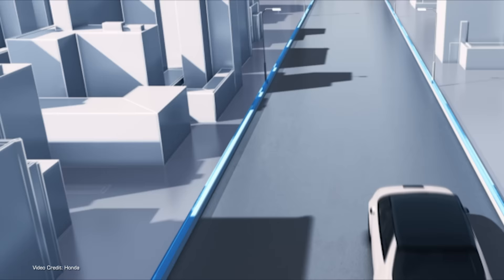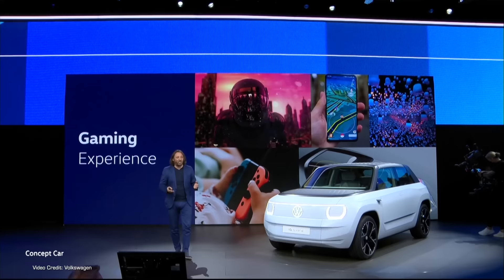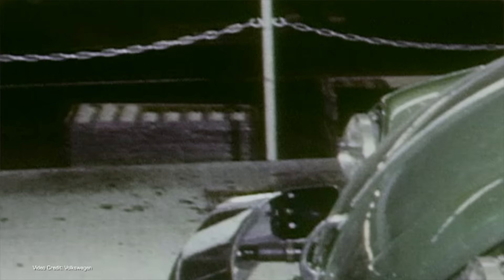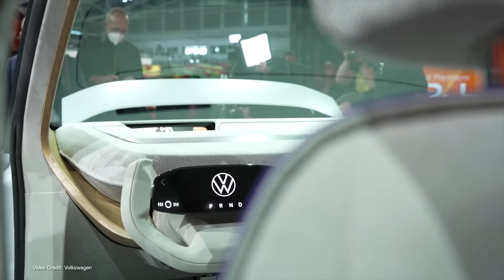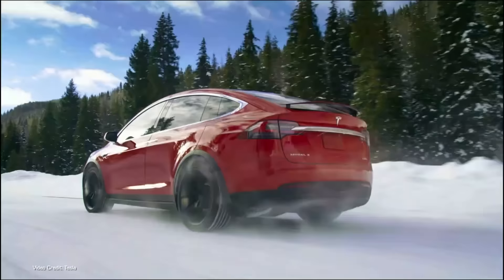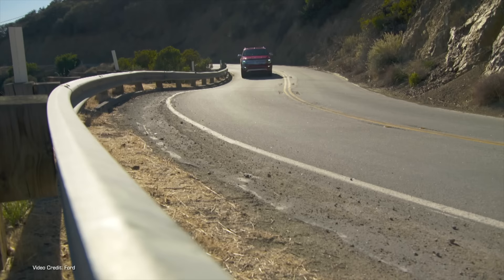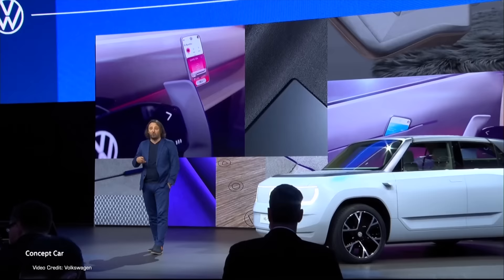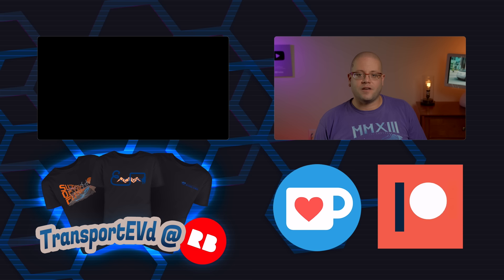We Love The Volkswagen I.D. Life - But It's Too Late To Break The Mold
Volkswagen unveiled its ID.Life concept at the IAA Mobility 2021 Motor Show in Munich,. The concept calls to mind another small, affordable, VW - one that changed the world. But does the ID.Life come too little too late to take up the mantle of its famous forebearer?

Presenter: Winter Tashlin
Script: Winter Tashlin
Produced: Transport Evolved
Teeshirt: Threadless